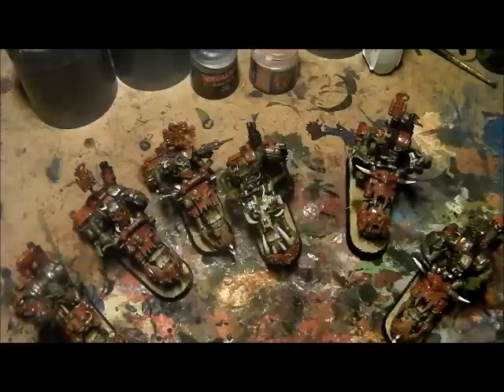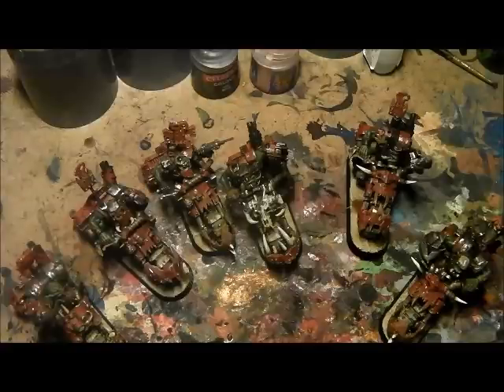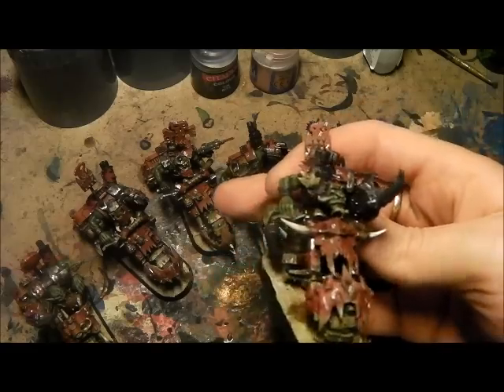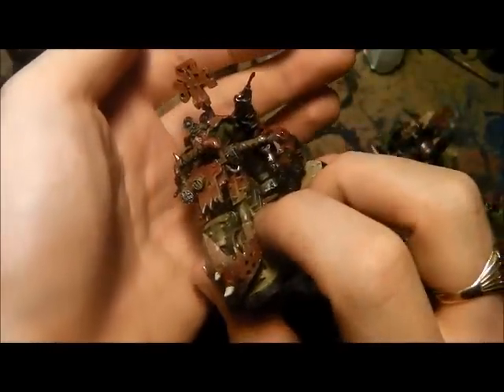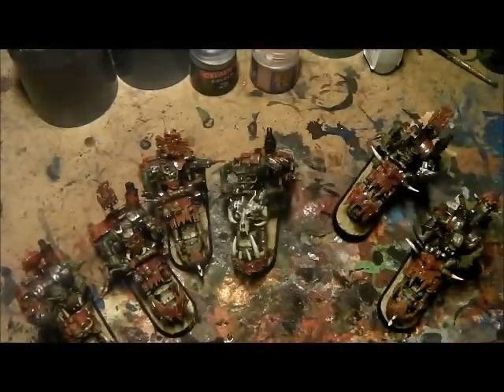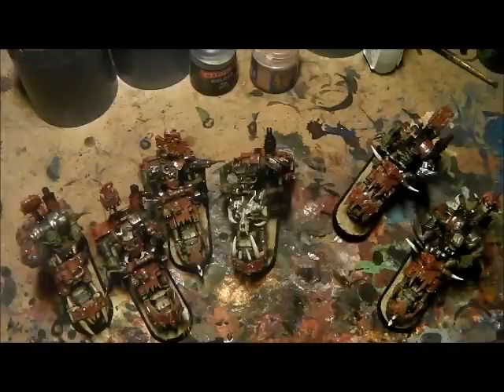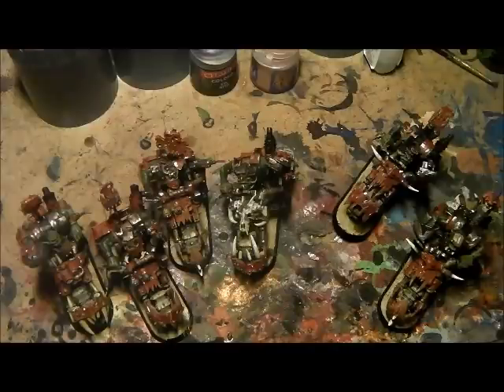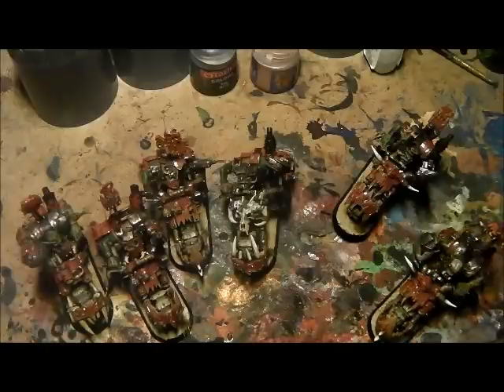Ork Speed Freakz Pt5- Ork Nob Bikers+ New Year Update